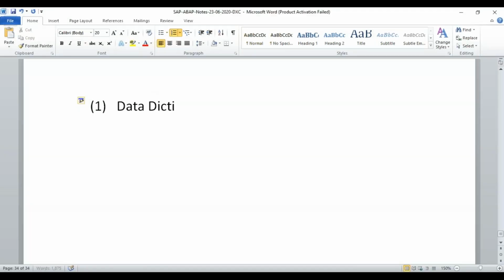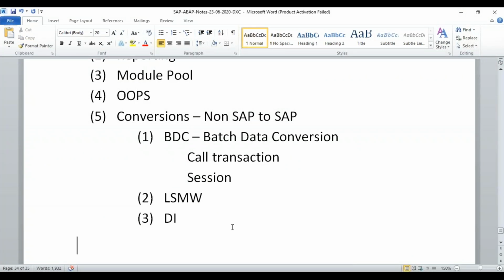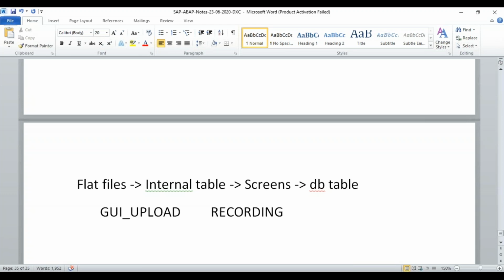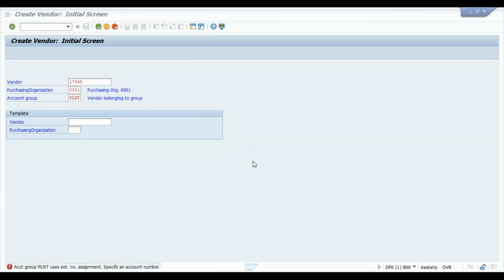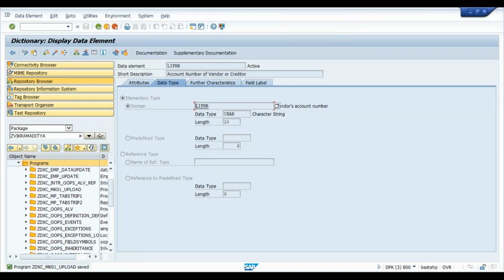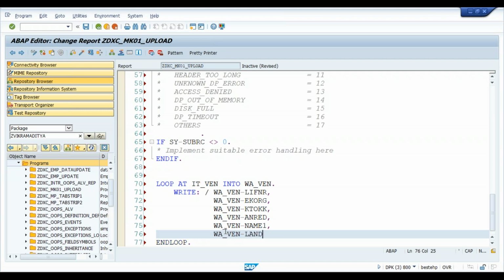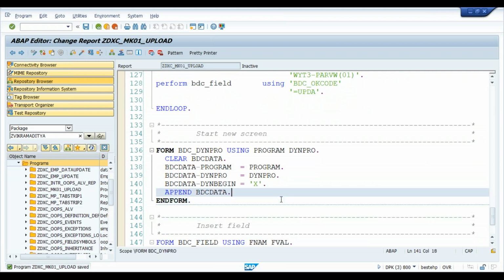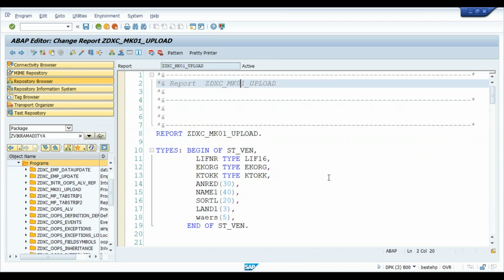SAP BDC Call Transaction Method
Conversions Concept.